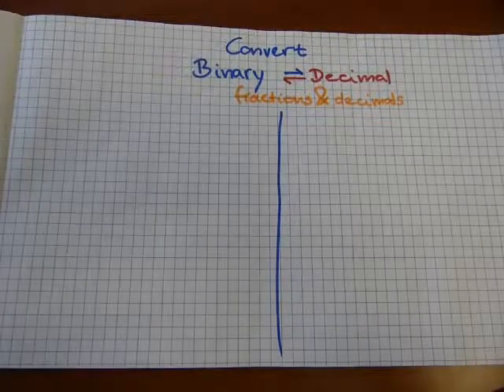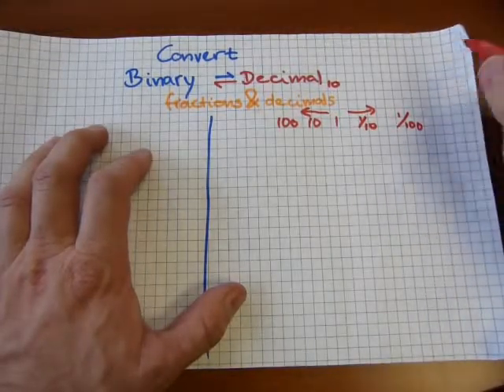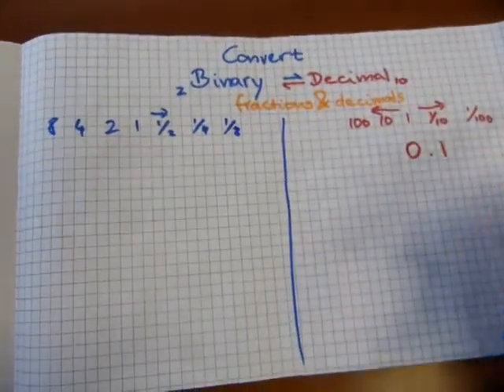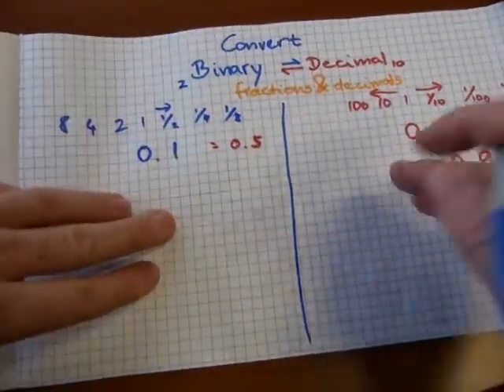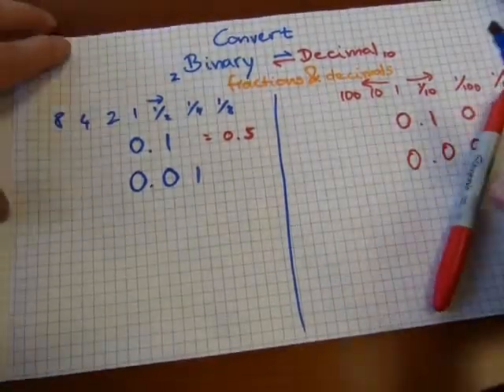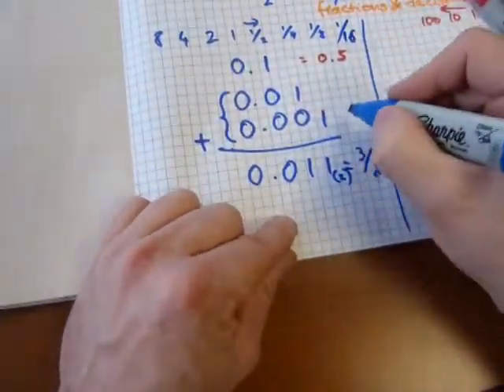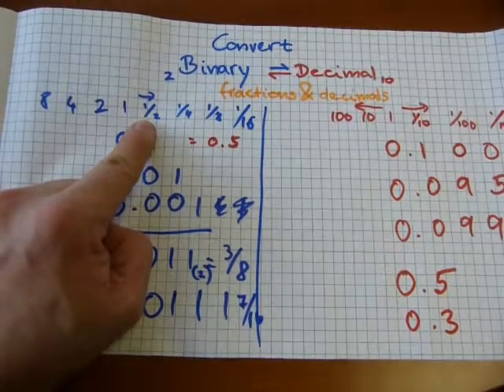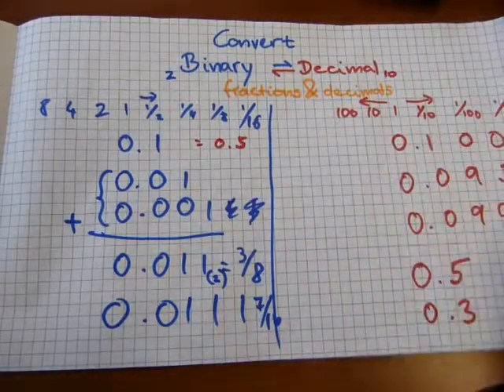Binary decimals vs Decimal decimals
Concept explained with examples